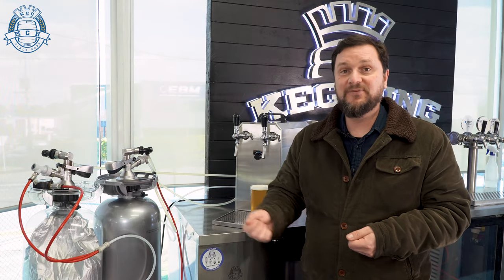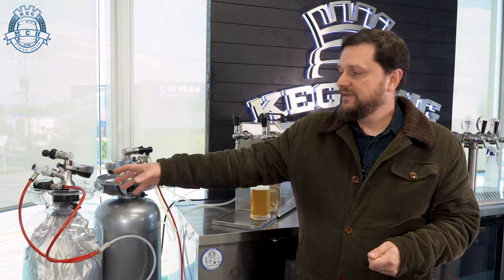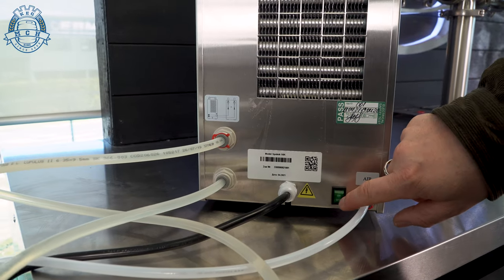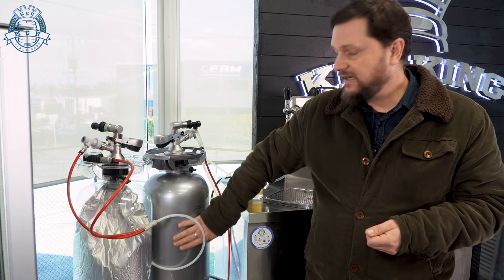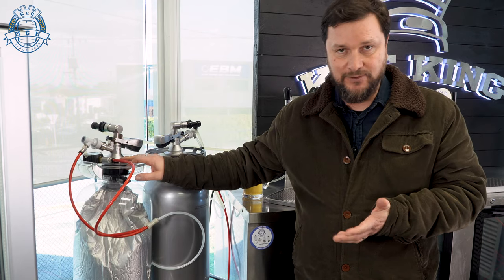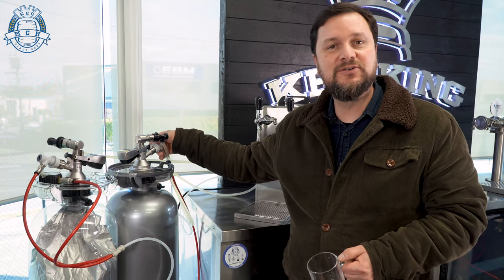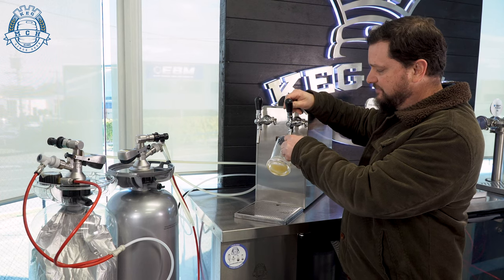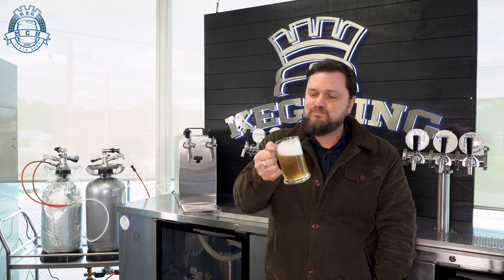Sputnik Counter Top Beer Dispenser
Keg King’s new Sputnik Countertop Beer Dispense systems are a simple way to put kegs on tap without investing in another kegerator.
Sputnik is perfect for bar owners that already have a tap system, but want to add a couple more kegged options without removing anything from their current line up.
Sputnik Countertop Beer Dispense Systems are perfect for anyone with limited space. No room for a kegerator? No worries. Grab  Sputnik, plug into a standard 10A outlet, and hook up your kegs.
These systems even come with their own in-built air compressor for dispensing kegs in one sort period, or for dispensing from kegs like our new 20L P.E.T. King Kegs with an internal bag option.
This video will show you how easy it is to set up and start pouring beverages with a Sputnik. PLUS, you’ll also get a first look at our new 20L P.E.T. kegs in action.
Our new kegs can be equipped with A-type or D-type spears and can be equipped with internal bags if requested.

Sputnik Counter Top Beer Dispenser - 1/8k with One FC Tap & Compressor
Sputnik Counter Top Beer Dispenser - 1/8k With Two FC Taps & Compressor